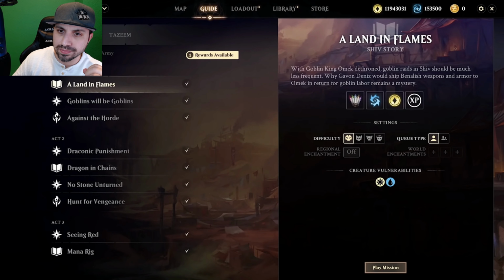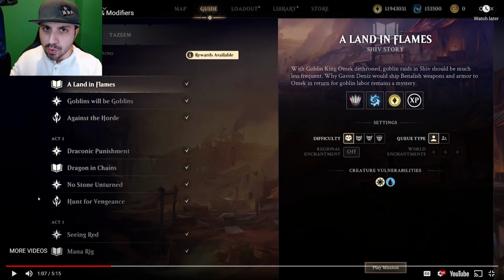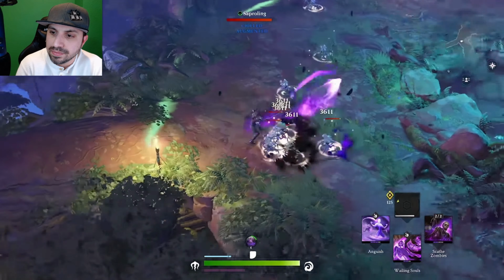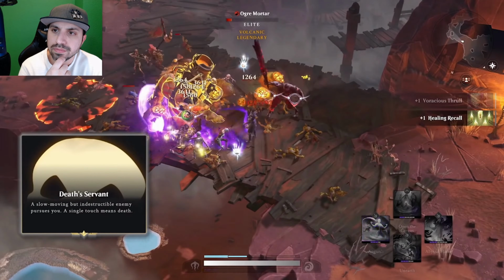MAGIC: LEGENDS REACTION VIDEO!! DIFFICULTY AND ENCHANTMENTS EXPLAINED!!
As we move closer to the Magic: Legends Open Beta, Cryptic Studios continues to reveal more features awaiting players in the Multiverse. Previously, the team discussed how deckbuilding works and why it completely overhauled the equipment and cosmetic system. Now, Cryptic has provided a look at how players will be able to scale the difficulty of Magic: Legends up and down with Enhancements.

The MMO action-RPG will have four difficultly levels: Normal, Hard, Expert, and Master. All players will begin in Normal. As you reach certain level milestones, you will unlock the more challenging modes. Hard will unlock once you complete the tutorial. However, Expert and Master will only unlock once you reach class level 30 with a character.